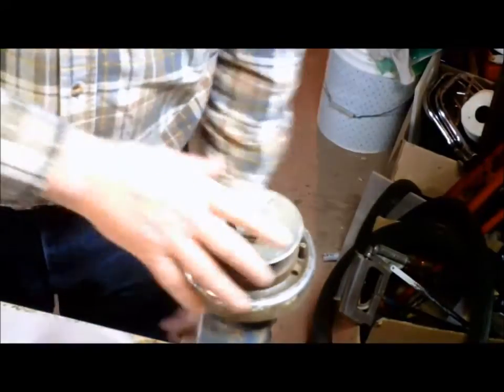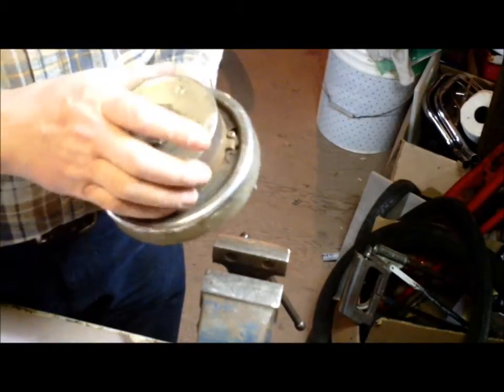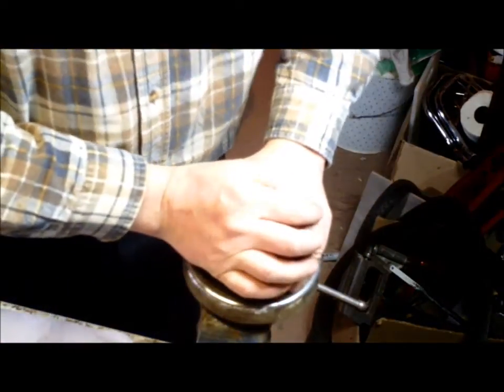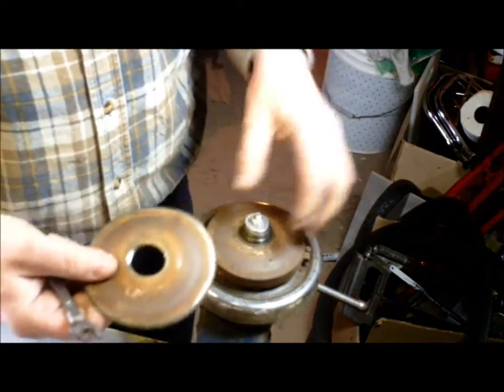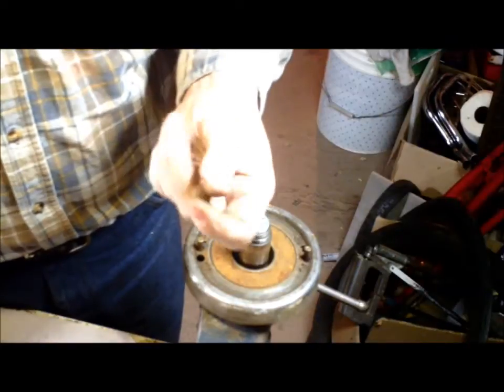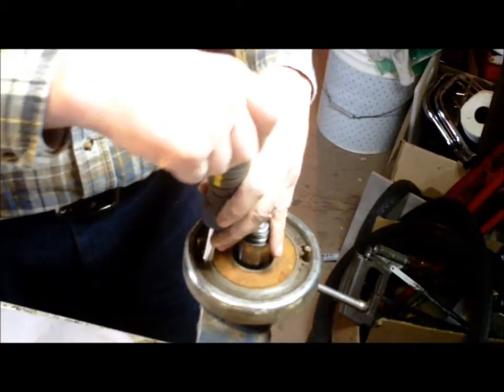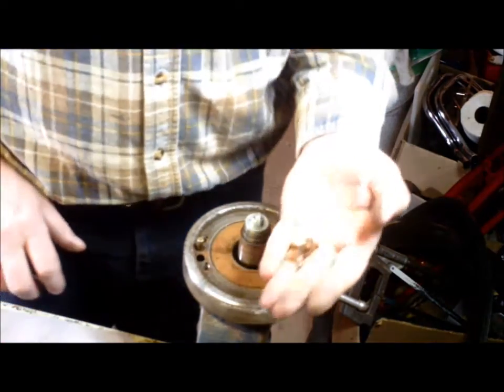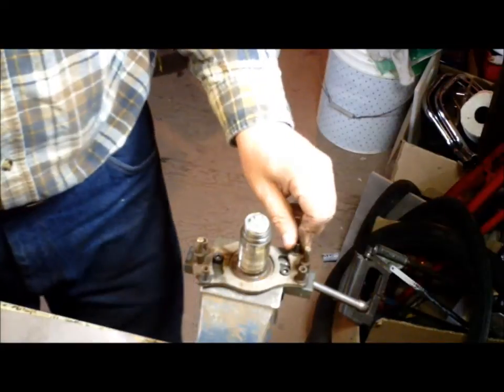Variator Tear-down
Disassembling of a stock Motobecane variator, including measurements for the variator jig to hold it to your vise.